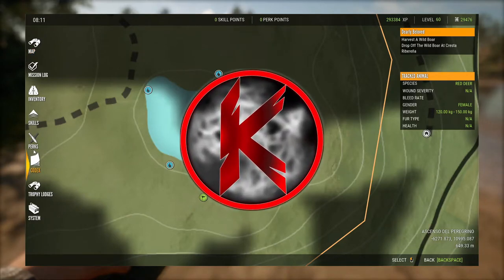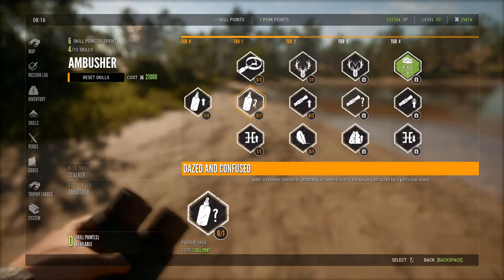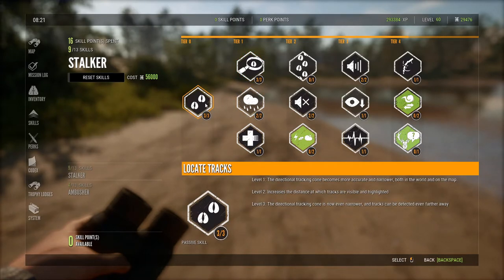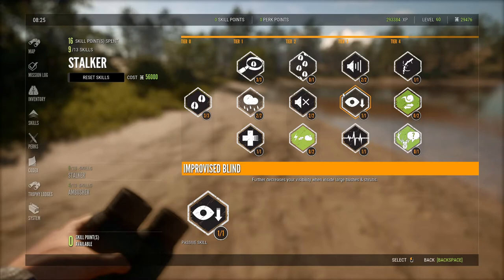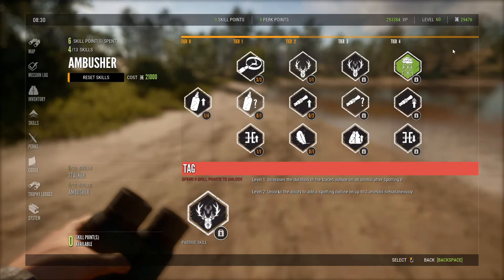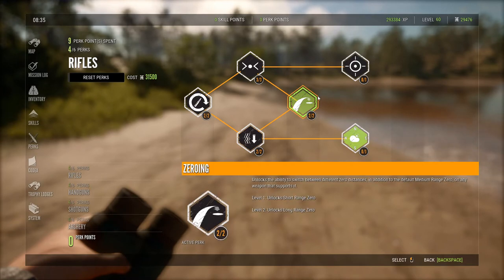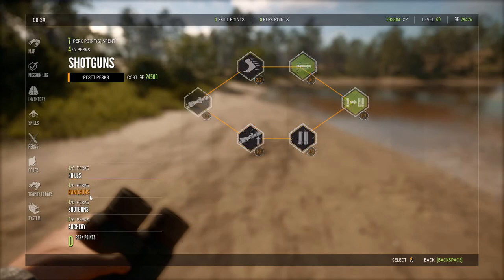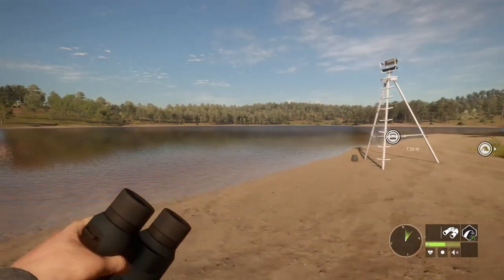The Beginners Guide to Skills and Perks in Thehunter Call of The Wild